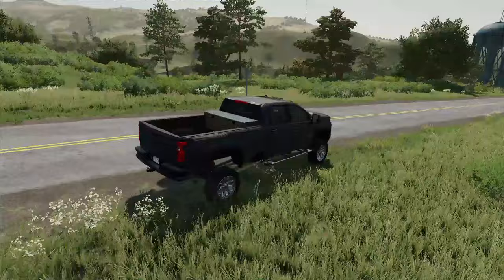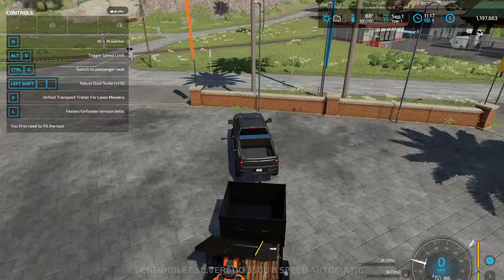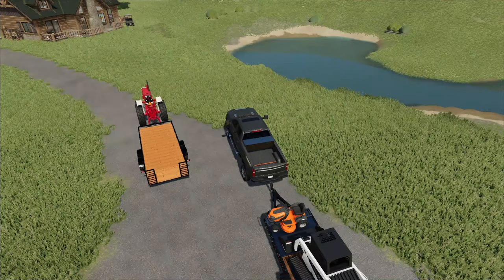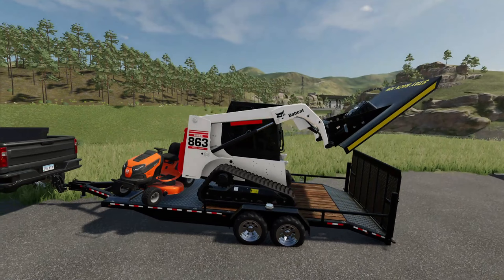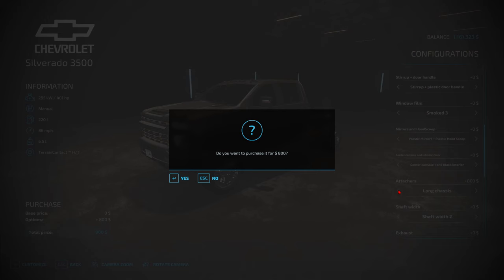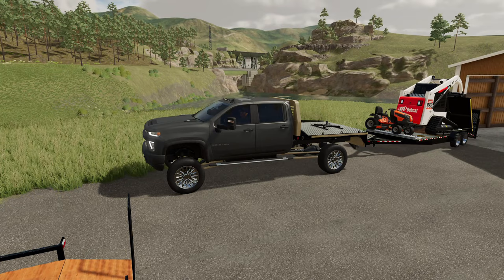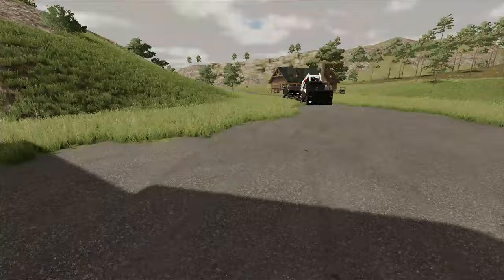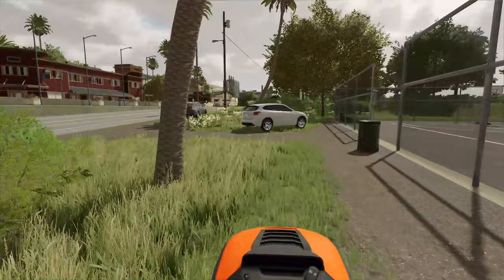getting my golfcart un stick